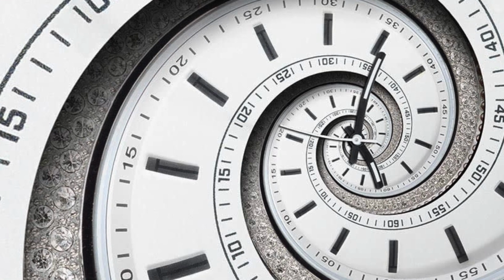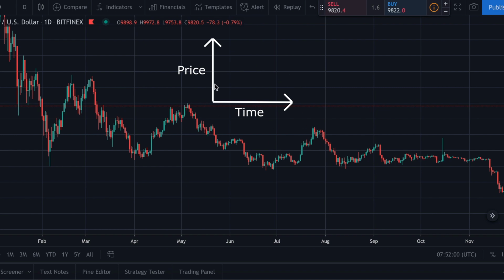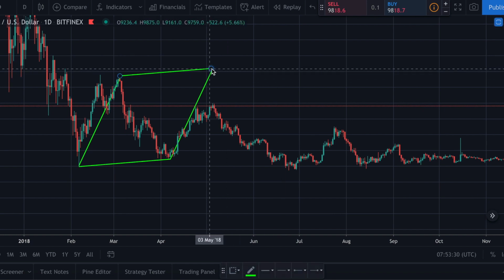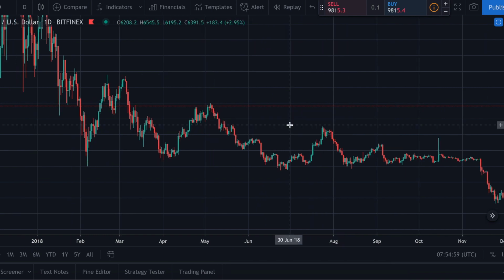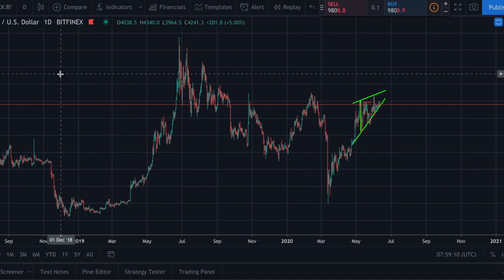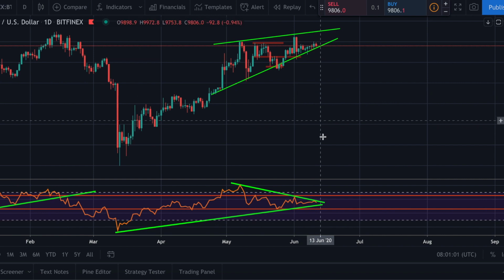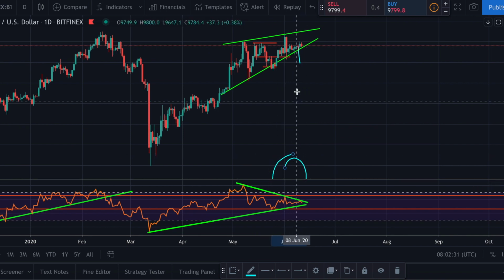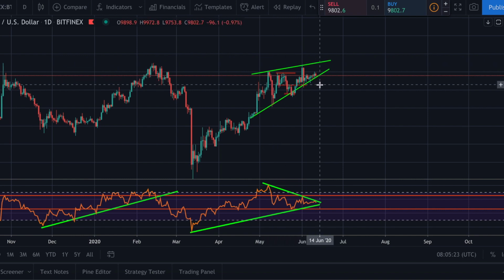BITCOIN REVERSAL AT THIS EXACT POINT!!! BITCOIN PRICE PREDICTION USING GEOMETRY!!!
► Sign up for Newsletter to get notified

Bitcoin News, Technical Analysis & Trading Channel.

🔵Trade Bitcoin Spot & Margin Trading 🔵